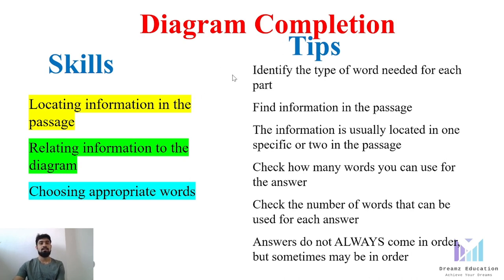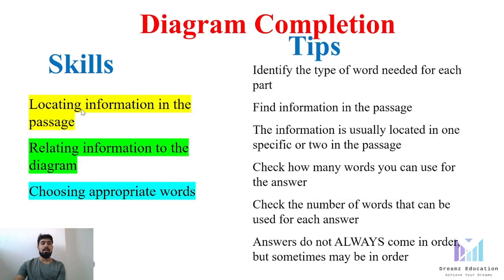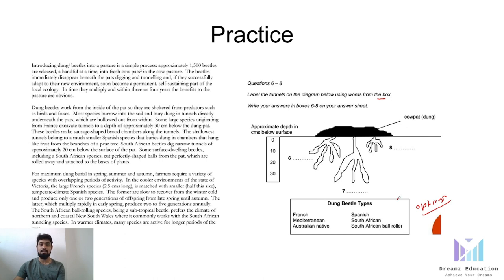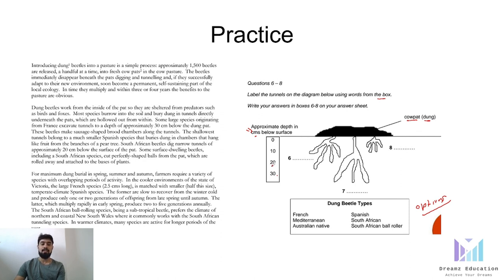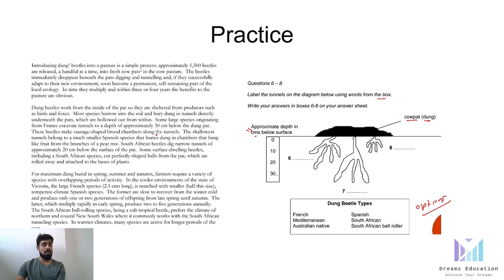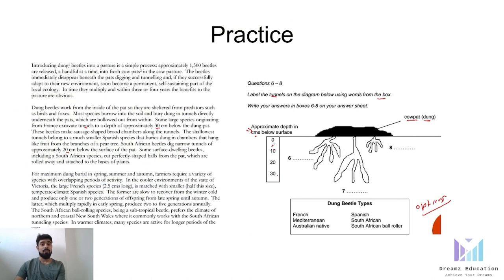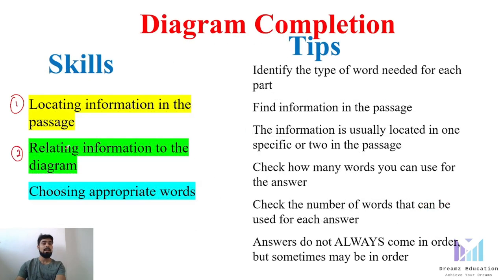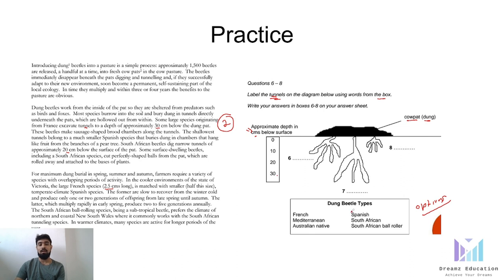IELTS Reading Tips - Diagram Completion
This lesson includes the details of finding answers to a diagram completion type of question in IELTS reading. for understanding 'methods of answering' in IELTS reading.